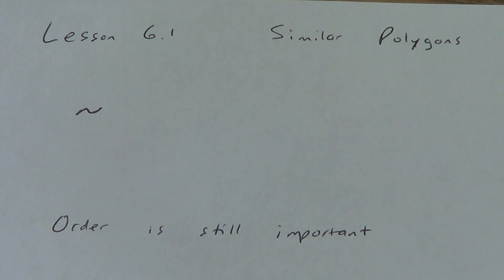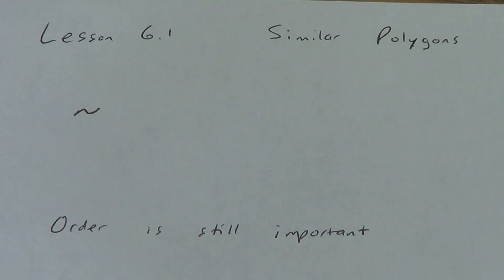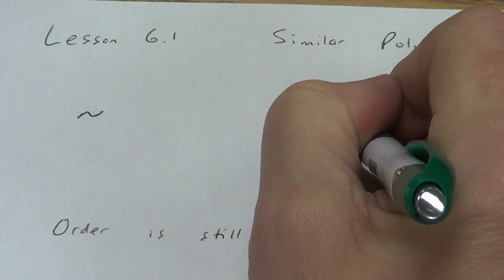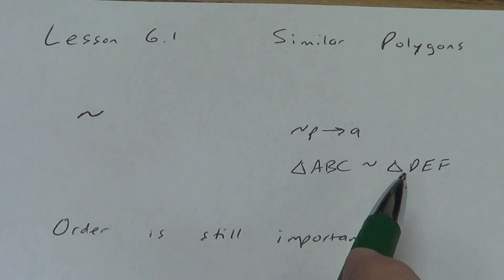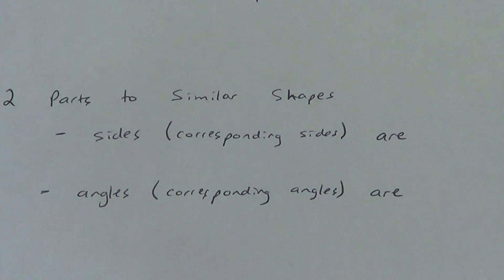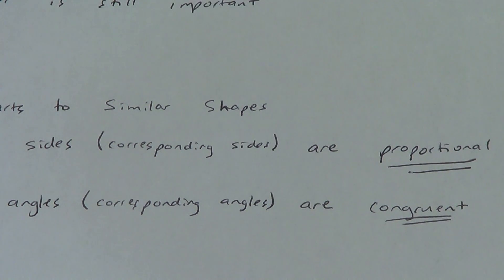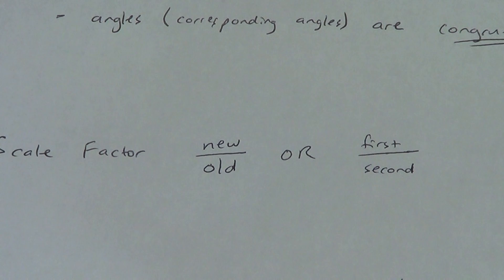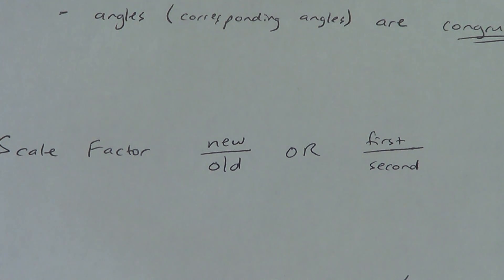Lesson 6.1 - Part 1 - Terms and Theorems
An explanation of basic terms, concepts, and theorems relating to Similar Polygons